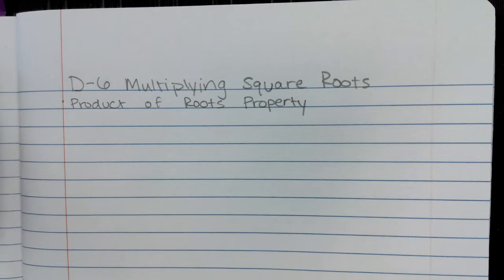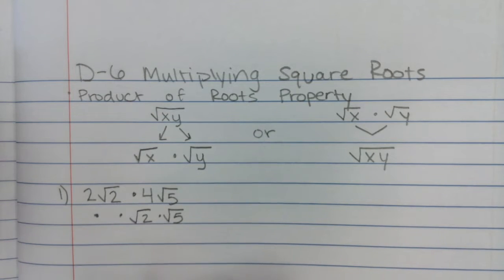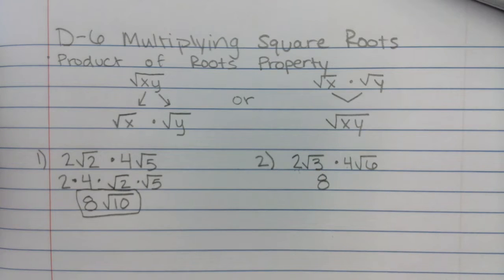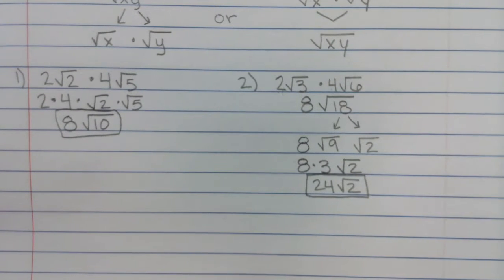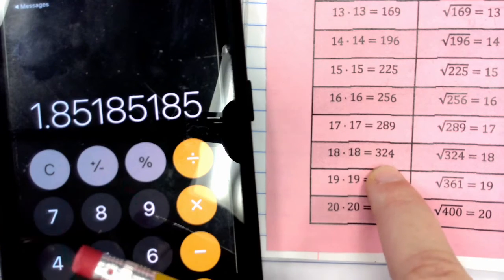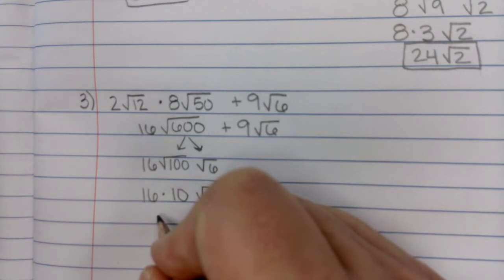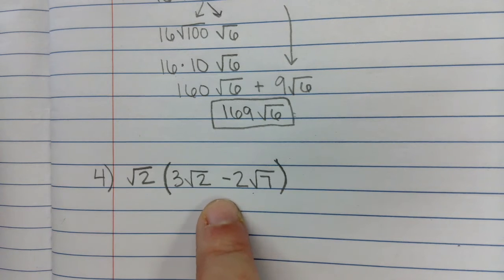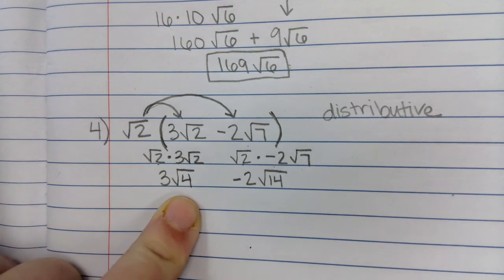D-6 Multiplying Square Roots (11/14/22)